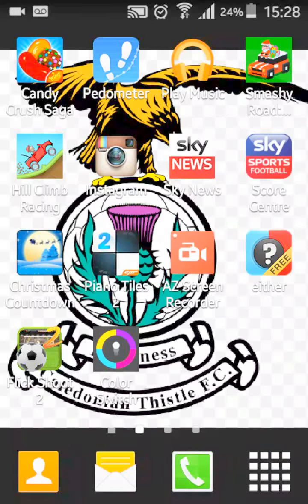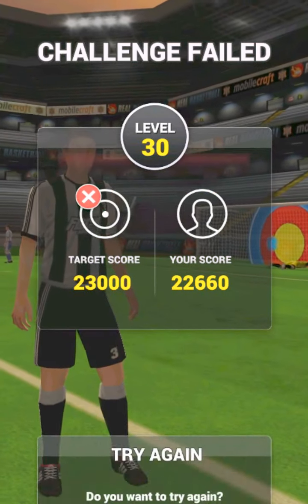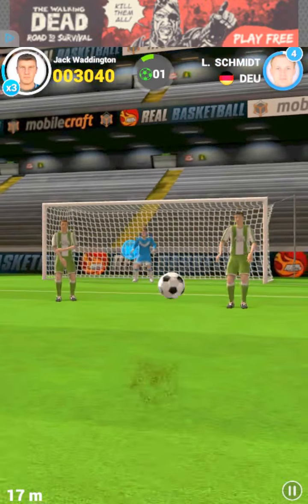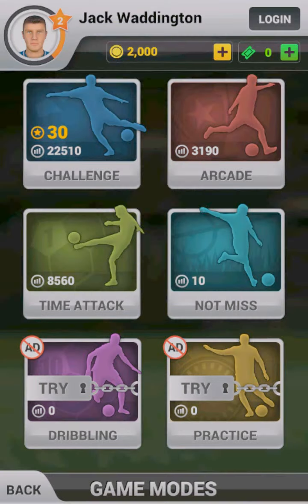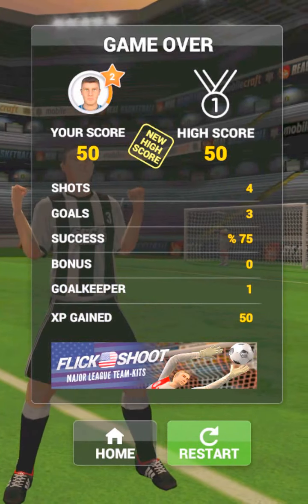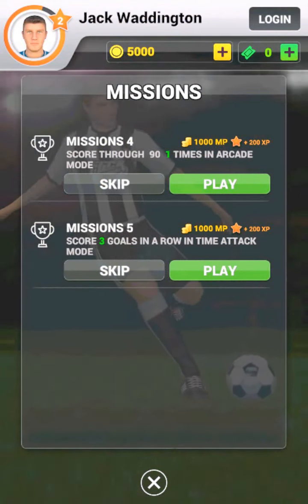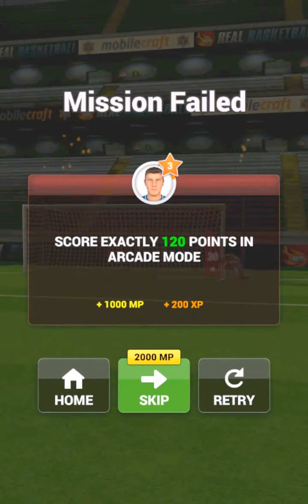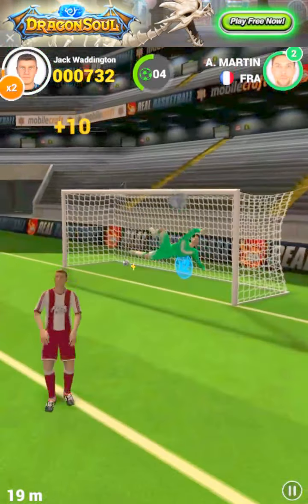Let's Play Flick Shoot 2 ep. 1 | Bending it like Beckham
Ultimate Teckers playing football